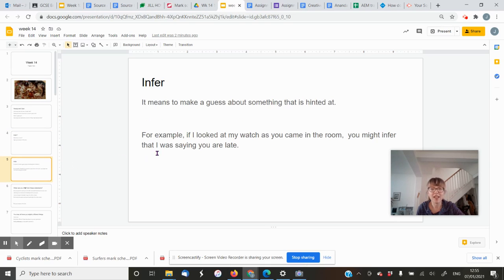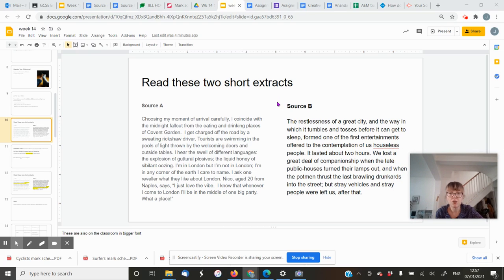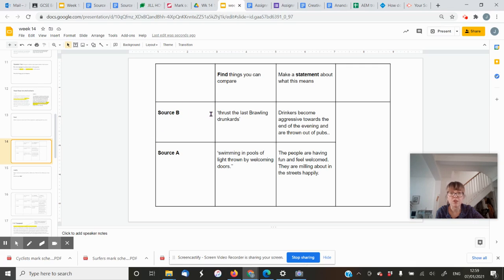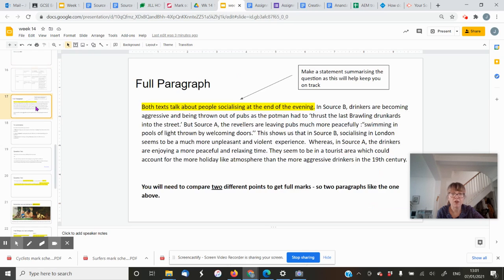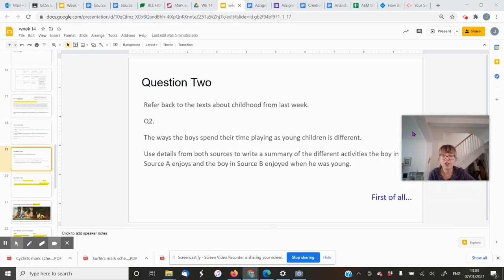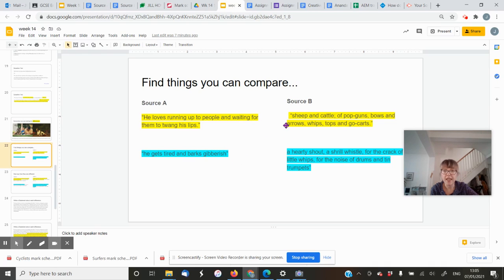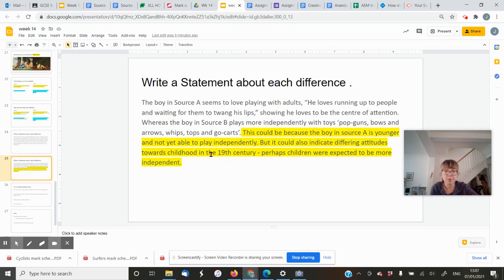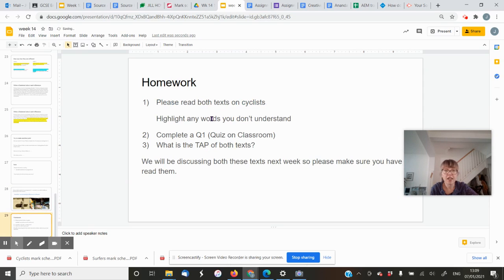Week 14 Video